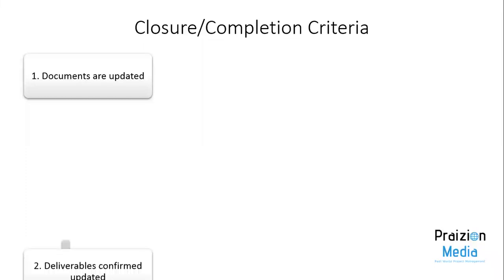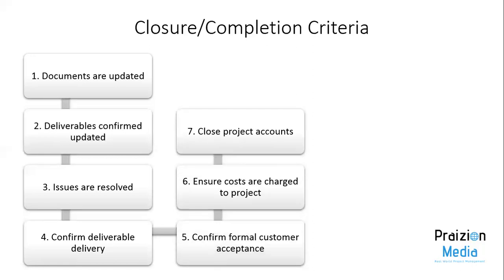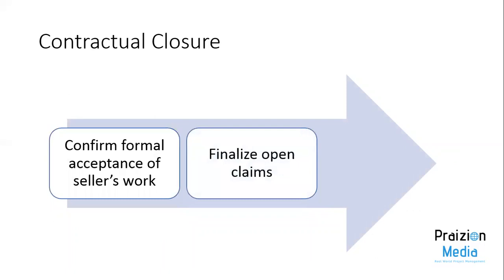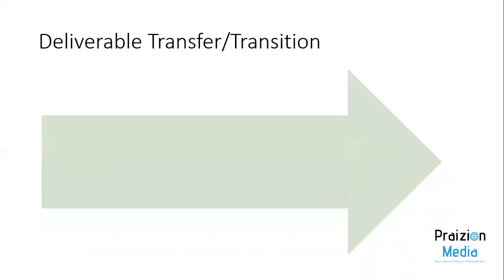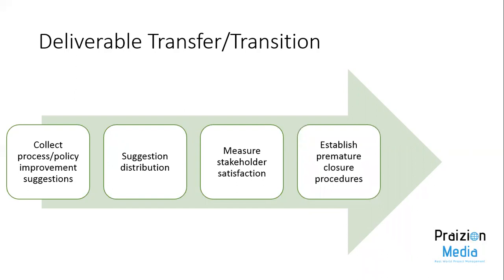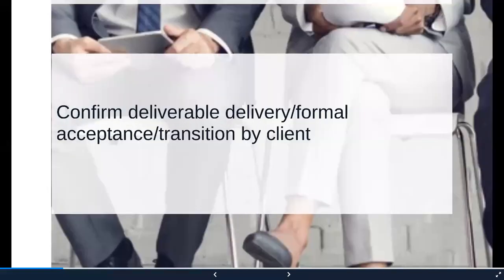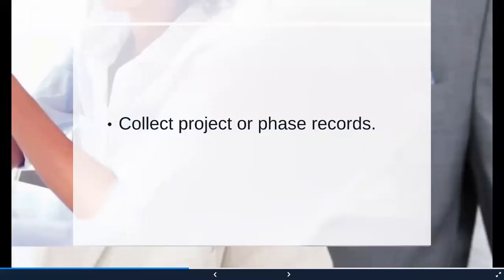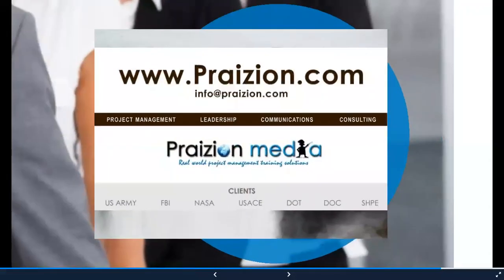PMP Project CLOSEOUT PMBOK Process Flow - Save Hours!